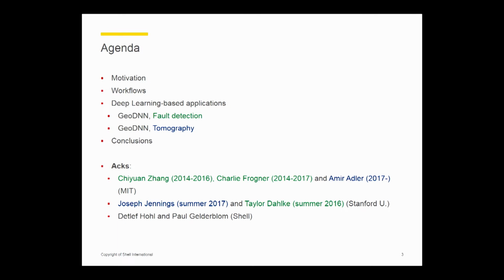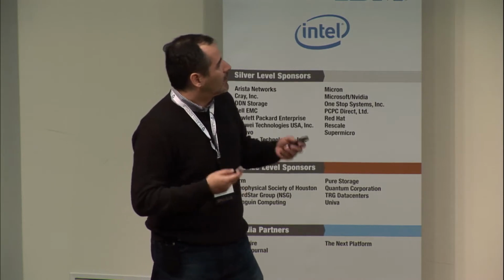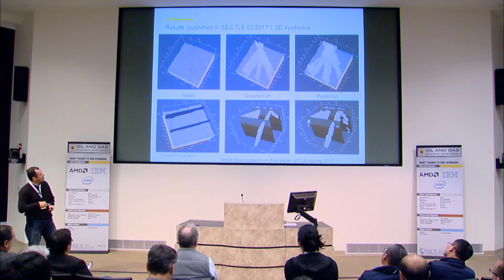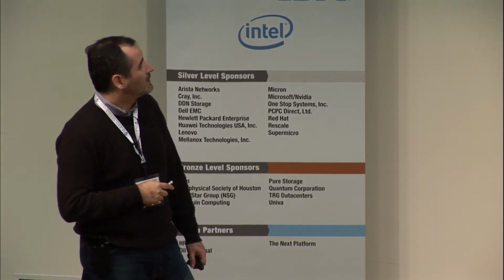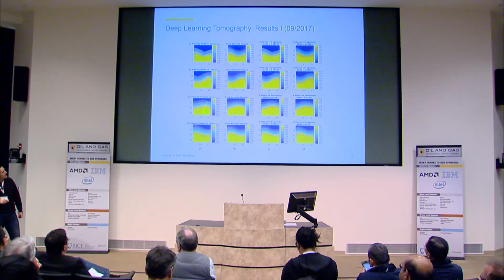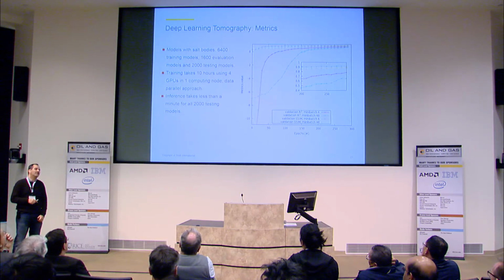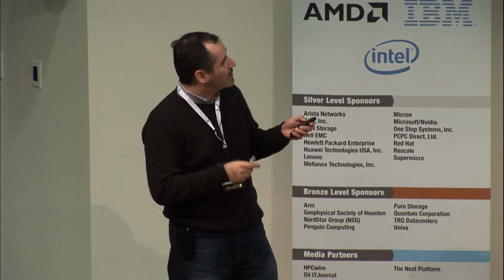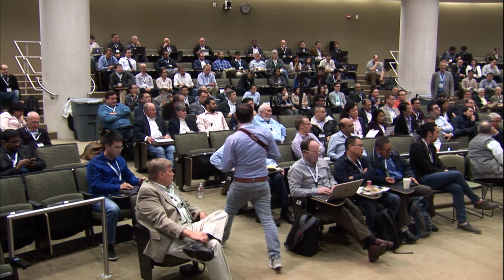High Performance Computing Conference - Mauricio Araya Polo